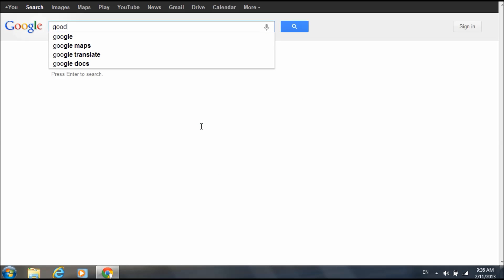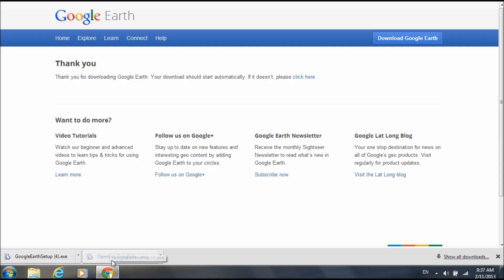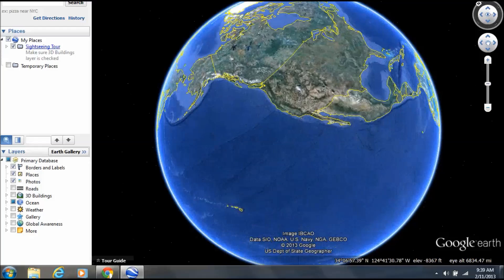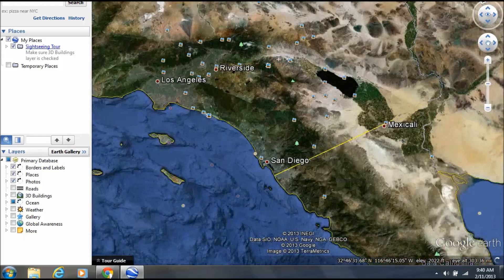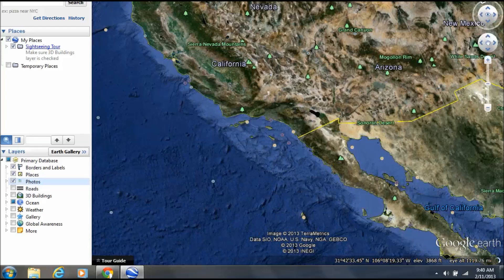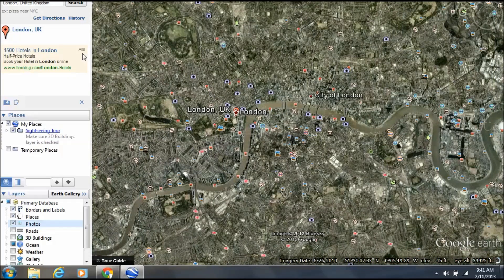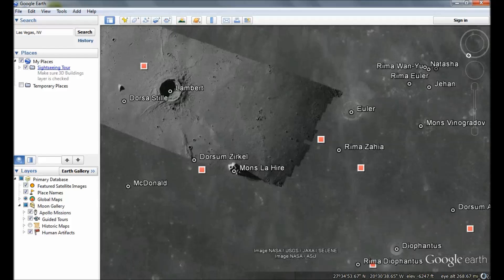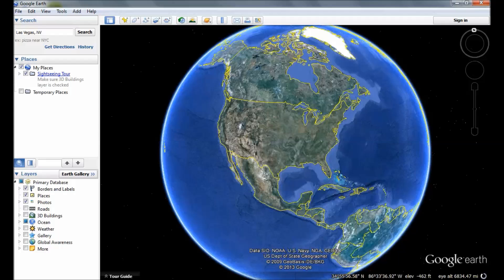How to Download and Use Google Earth